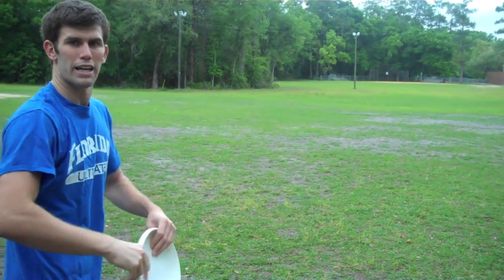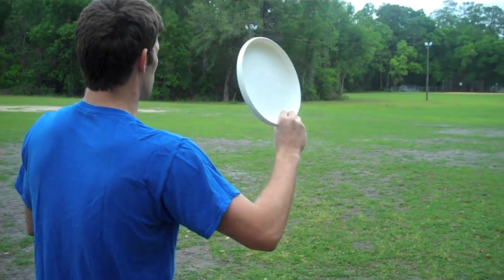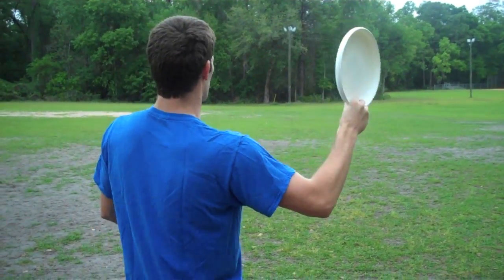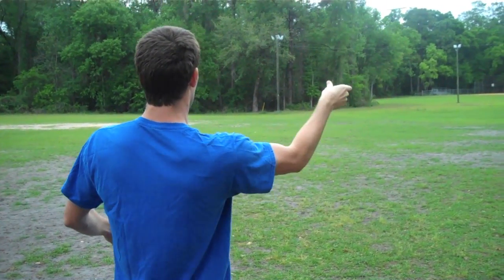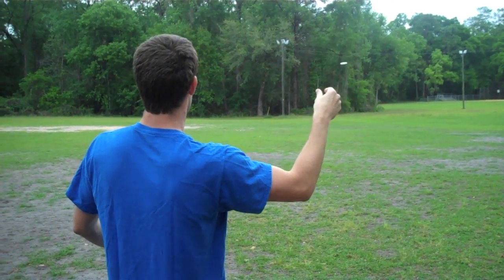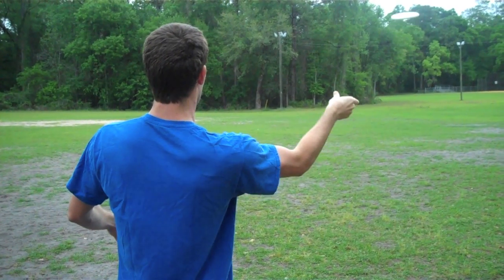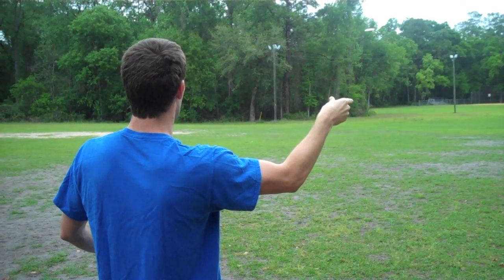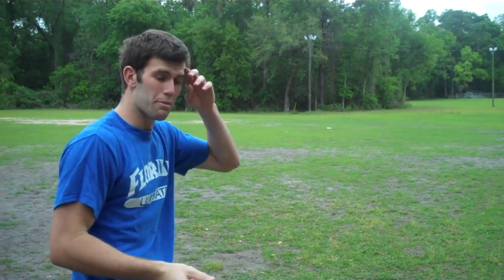Brodie Smith's Forehand Wrist Snap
Brodie Smith shows that having a huge forehand is in the wrist.

Tags:  Brodie Smith Forehand Wrist Snap Flick "Brodie Smith" "How to throw a frisbee" Ultimate Frisbee disc throw "Ultimate Frisbee" instructional howto help tutorial tricks tips learn Bro Tips